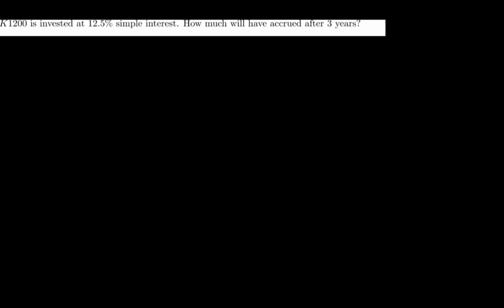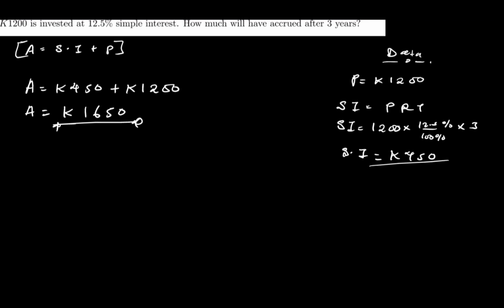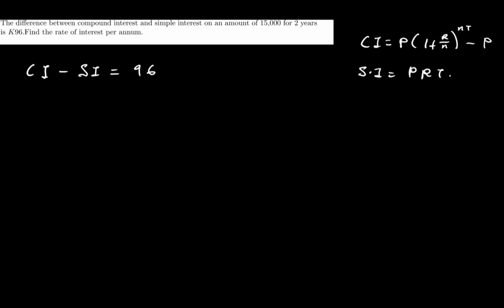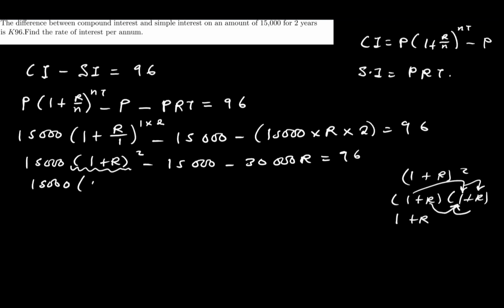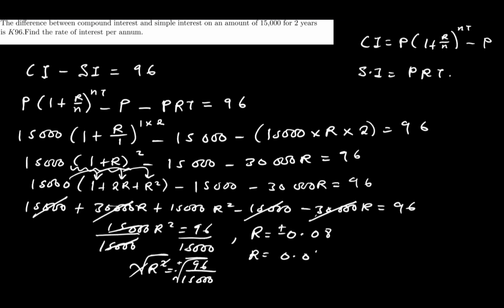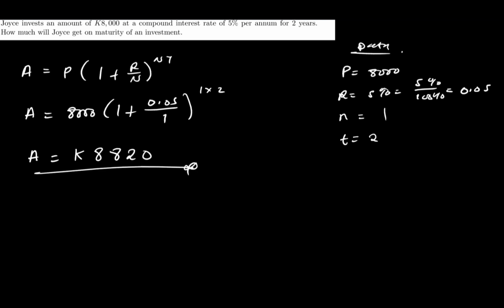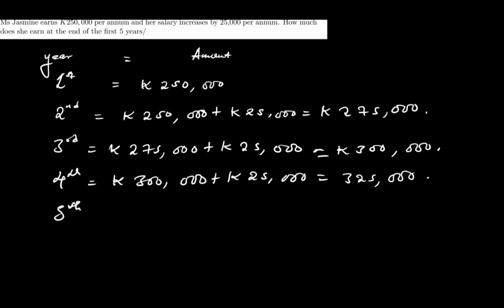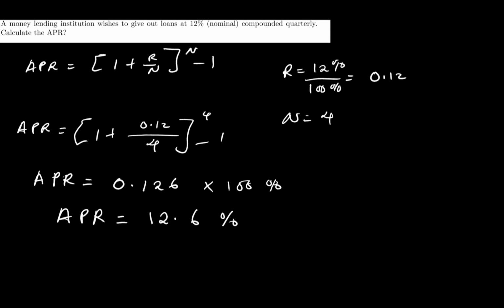TUTORIAL SHEET ONE PROBLEMS ON INTERESTS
In this video, we explore the intriguing world of Arithmetic Progressions (AP) and tackle various problems that can arise within this mathematical concept. Whether you're a student preparing for exams or someone interested in enhancing your math skills, this video is designed for you!
What You Will Discover:
Understanding Arithmetic Progression: A brief recap of what an AP is and its key components.
Types of Problems: We’ll cover common problem types, including:
Finding the nth term of an AP.
Determining the common difference from given terms.
Calculating the sum of the first n terms.
Solving problems involving specific conditions and ratios.
Step-by-Step Solutions: Watch as we solve a variety of problems, breaking down each step for clarity and understanding.
Tips and Tricks: Learn helpful strategies to tackle AP problems efficiently.